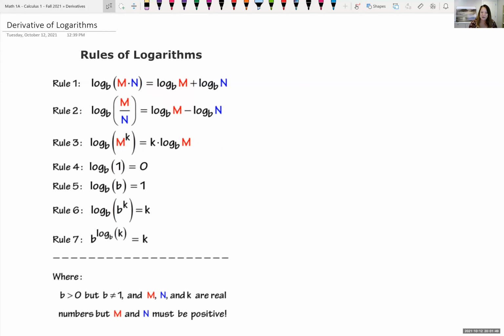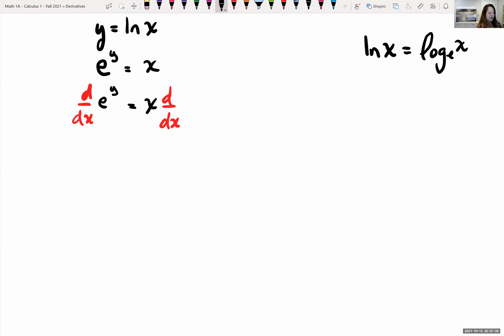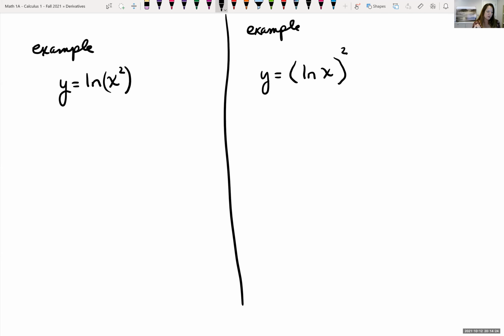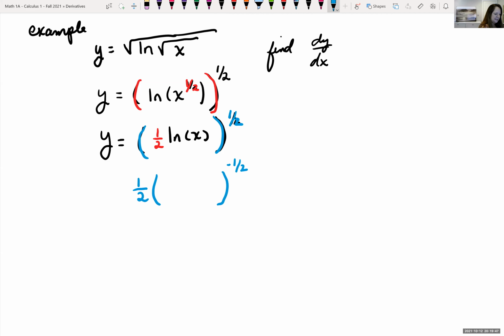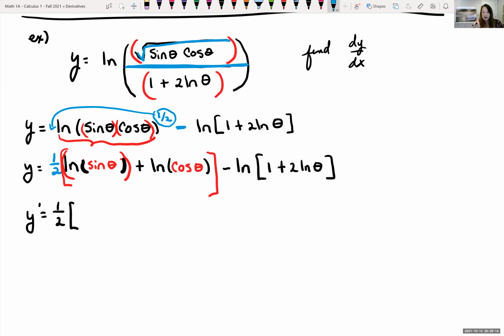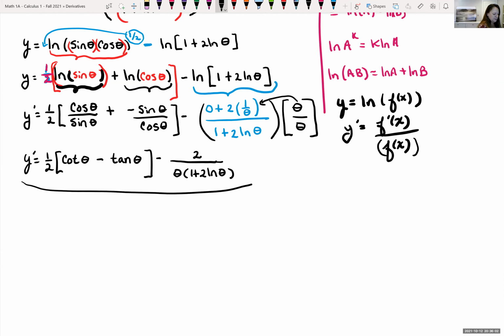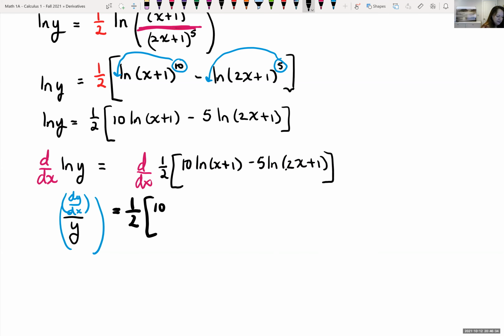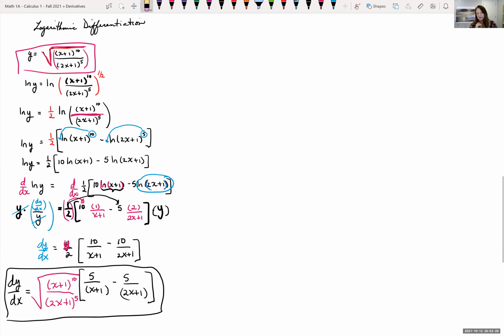Derivative of Natural Logs and Logarithmic Differentiation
In this video we show how to find the derivative of the natural logarithm of x.  We do multiple examples that have natural logs in them.  We also look at  using logarithms to help us rewrite an equation using properties of logs to help us differentiate something difficult to do.